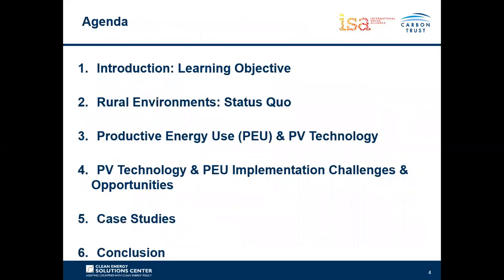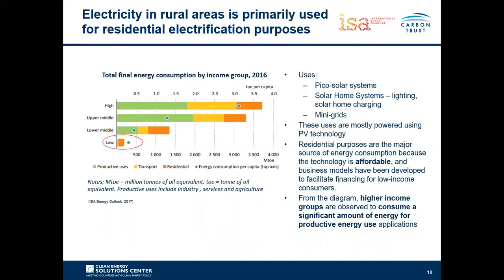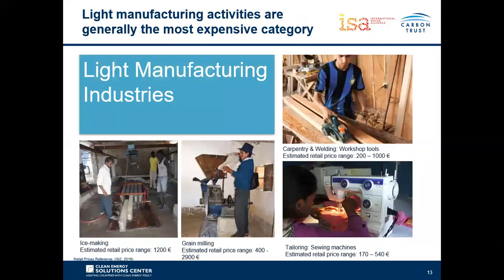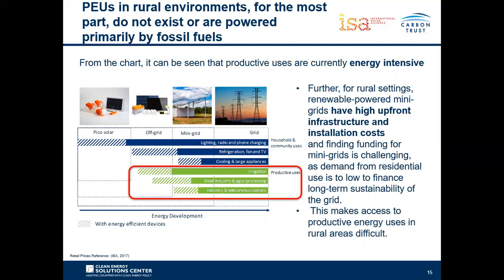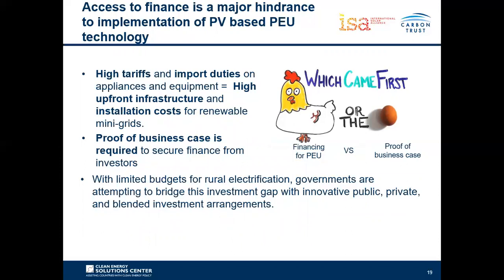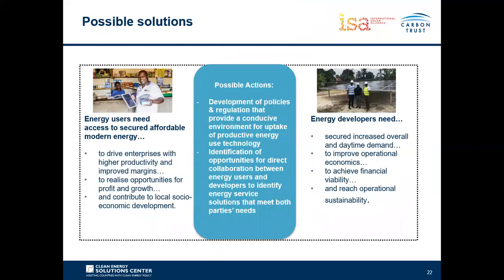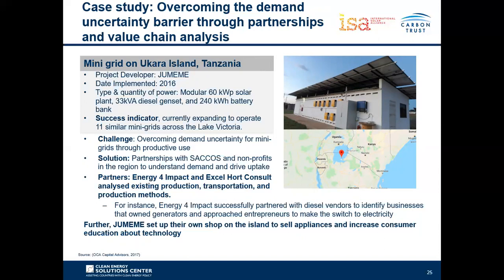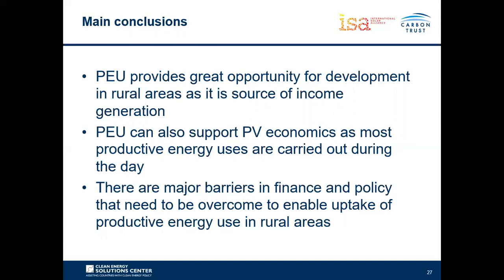PV Technology: Productive Use in Rural Environments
This session covers the application of PV technology in the global rural electrification context and its potential use in productive energy use applications.